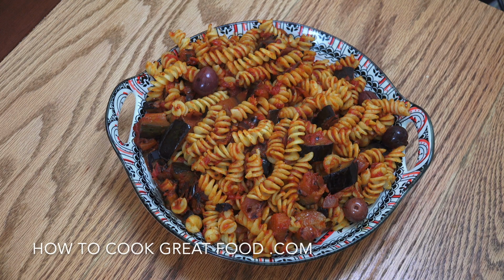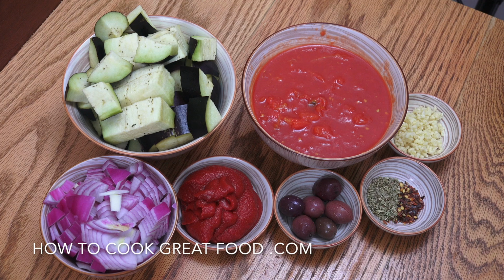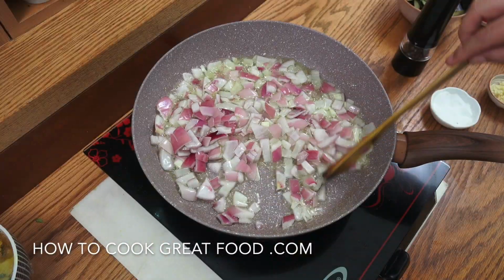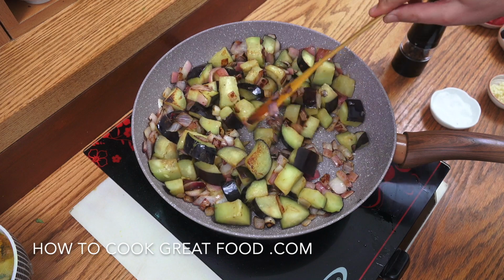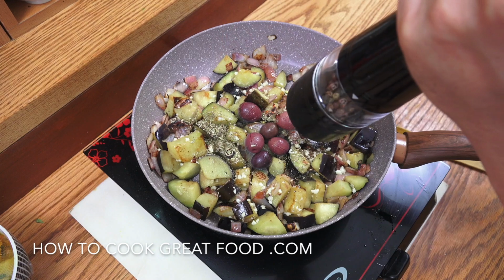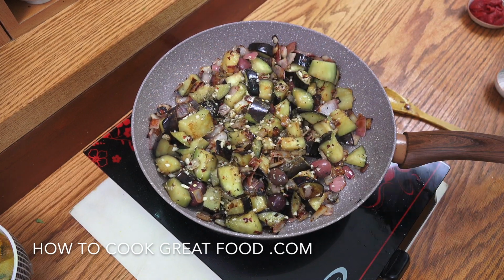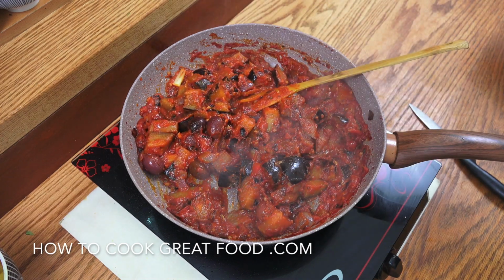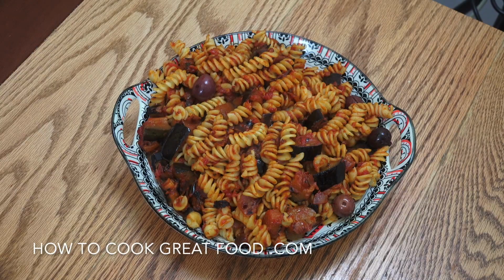Eggplant Tomato Pasta - Easy Veggie Pasta Recipes - Youtube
A very simple eggplant tomato pasta with garlic and chili. Takes no time at all.